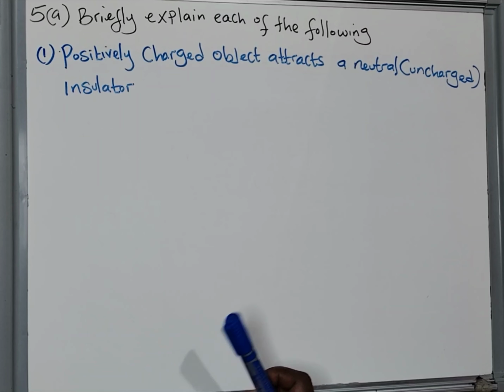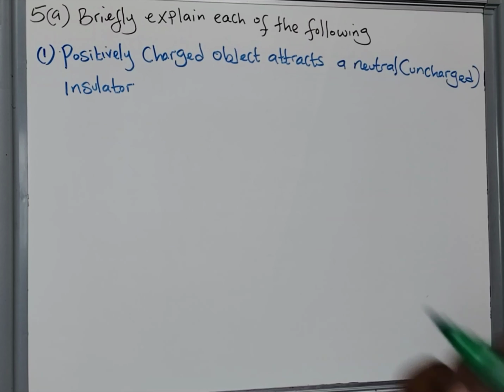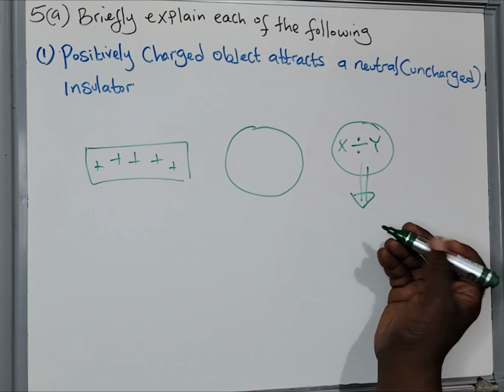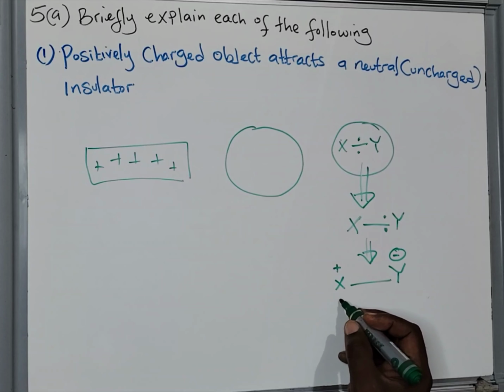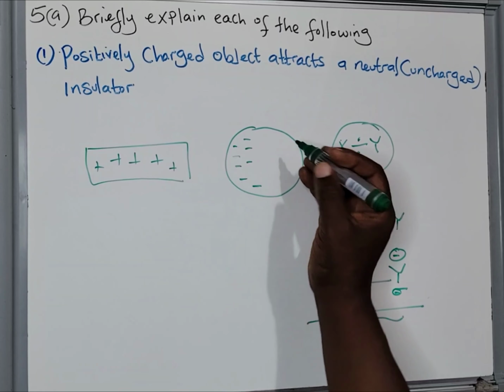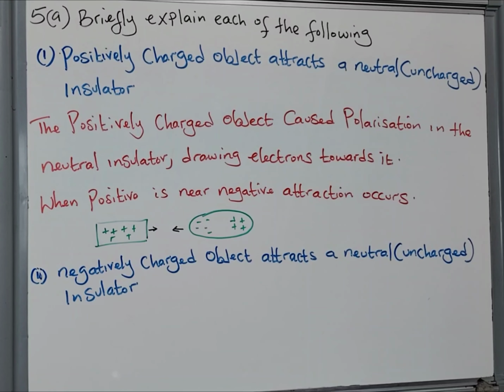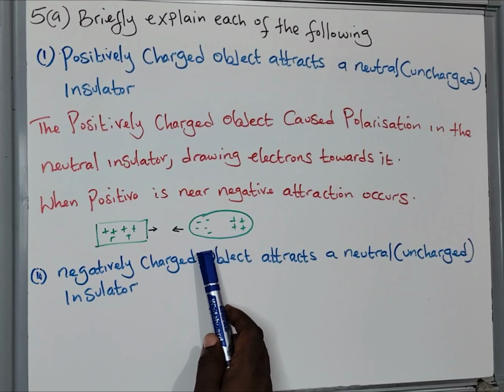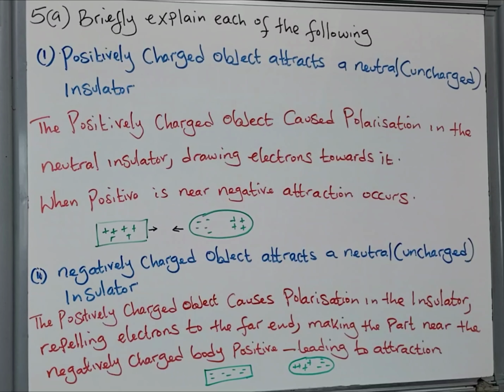ELECTROSTATICS (Polarization): Grade 10 (Lesson 5)